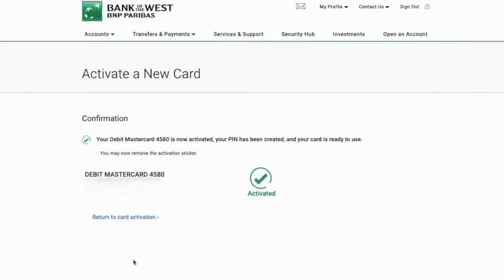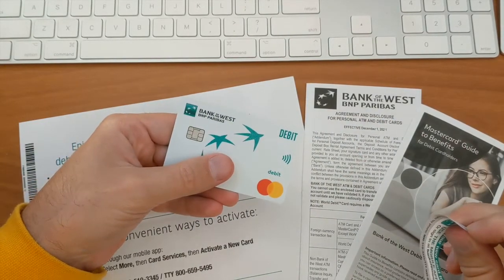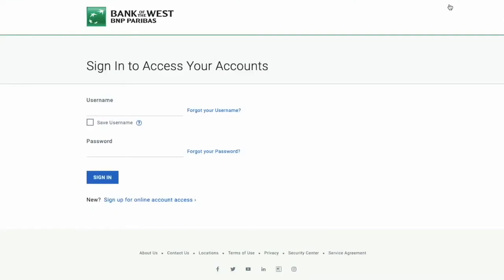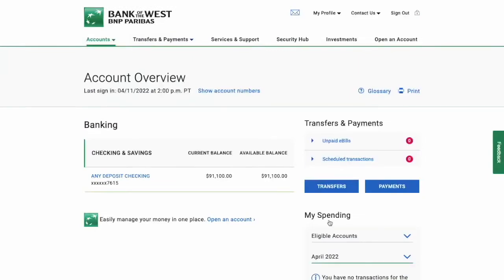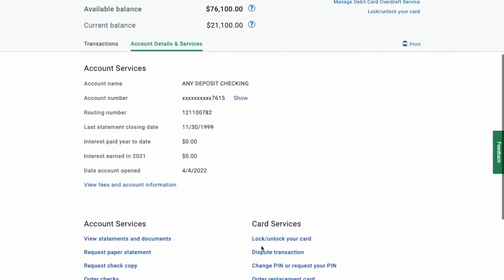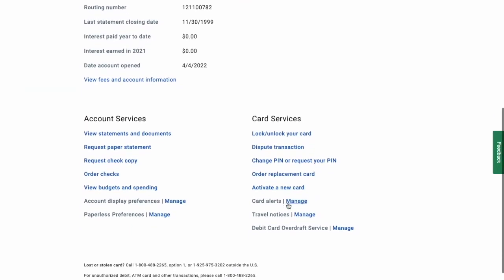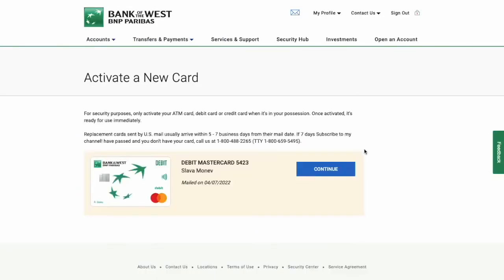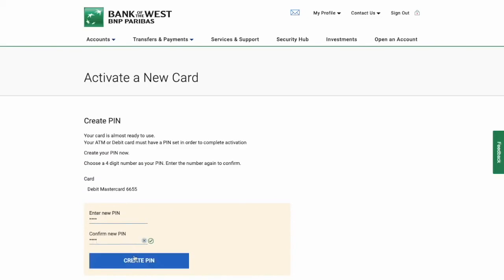Bank Of The West: How to activate debit card?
When you receive your Bank Of The West Debit Card, you have to activate it.
First take your new Debit Card and unwrap it. Then open the Bank Of The West website. Click “Sign In” in the top right corner. In the login form enter your username and password. Click “Sign In”. When your Bank of the West account opens click on your checking account. On the checking account page click on “Account details and services” On the “account details” page scroll down and find the “Card Services” section. Click “Activate a new card” On the “Activate a new card” page find the “Debit Mastercard” and click “Continue” Then you have to set up a 4 digit PIN. When it is ready click on “Create PIN” Congratulations, your Bank Of the West debit card is activated.